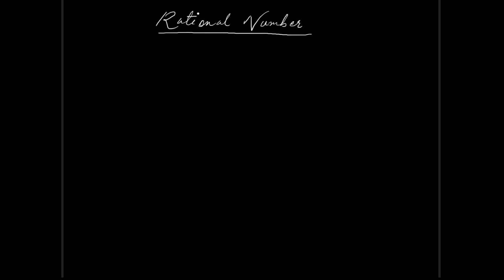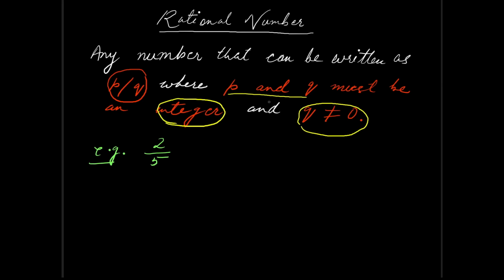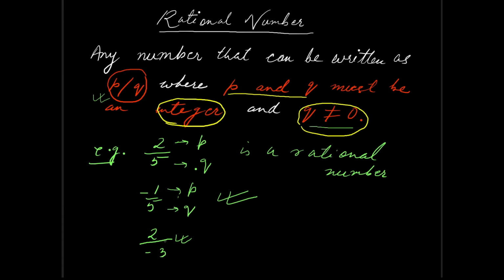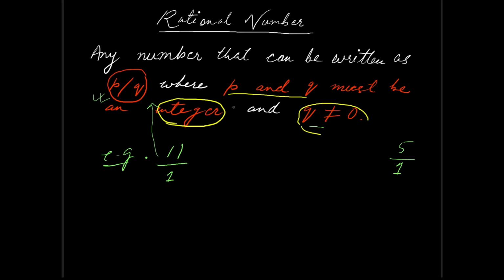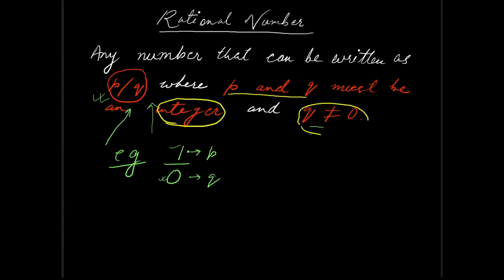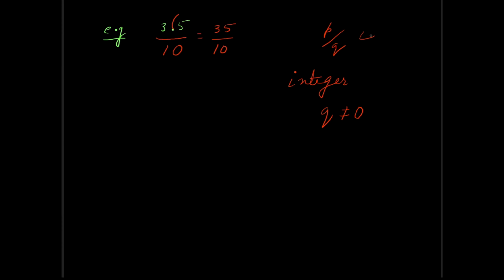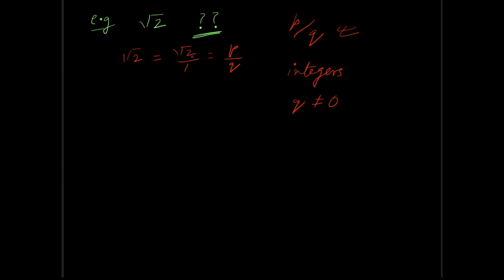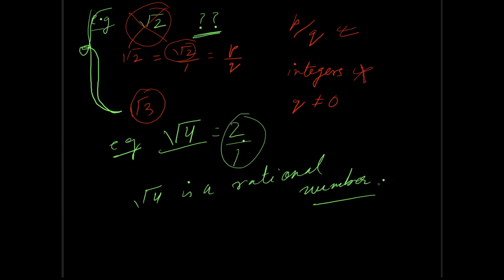NUMBER SYSTEM | PART 2 | CLASS IX | RATIONAL NUMBERS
This is the second part of the Number System.
In this video we will learn about rational numbers.
We will look into some examples and try to figure out if they are rational or not.
For better understanding, I will suggest you to go through the first part of the video.
 Chapters:
00:00 what is a rational numbers
00:50 explaining through examples

Comment section is open for suggestions.